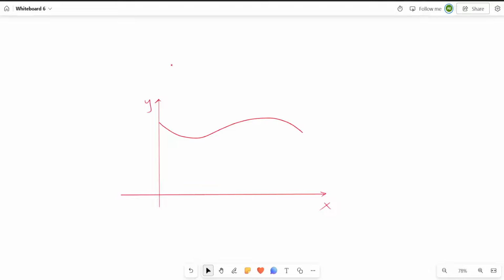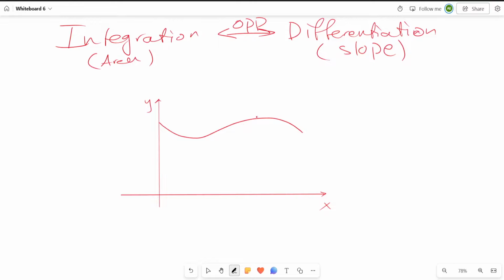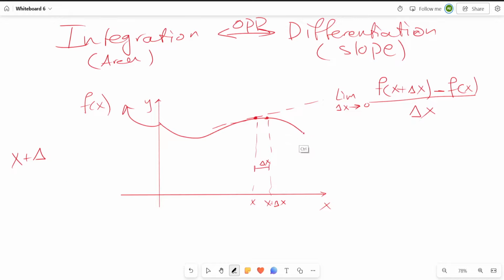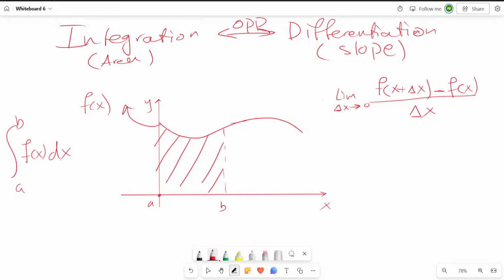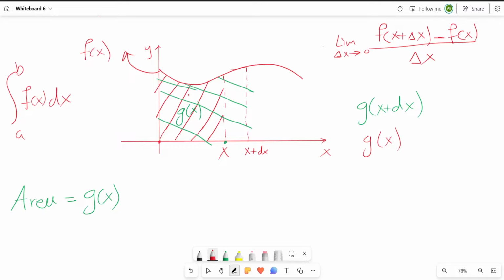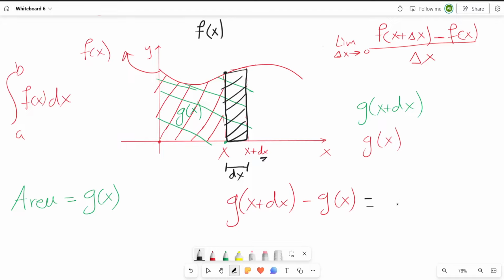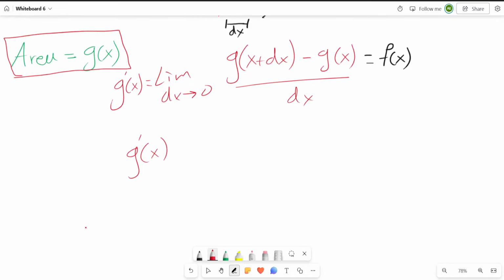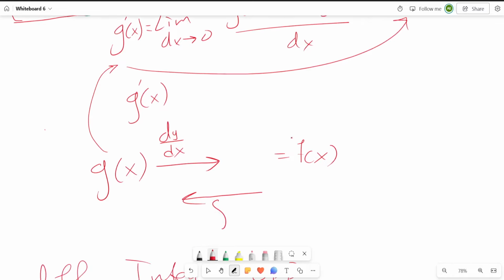Intro to Integration Part 2 | Why Integration and Differentiation are Mathematically Opposite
In this video, we explore the powerful link between integration and differentiation, two fundamental operations in calculus. Learn why they are considered opposites, and how each one can "undo" the other.

Goodluck !